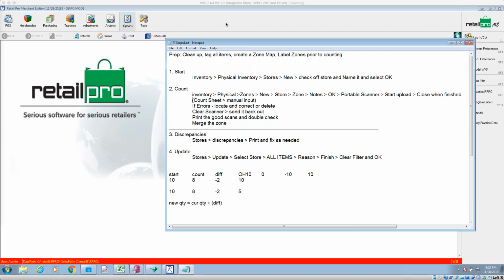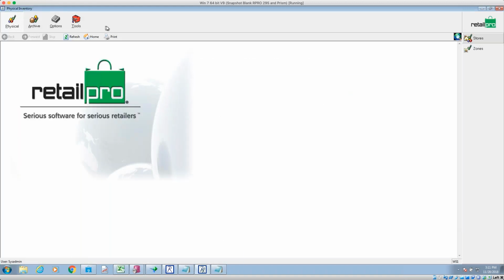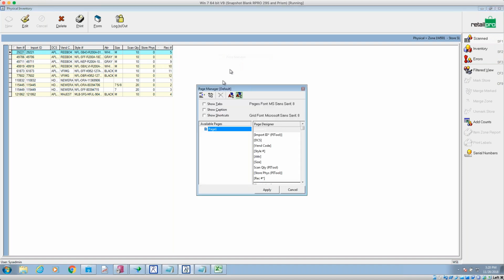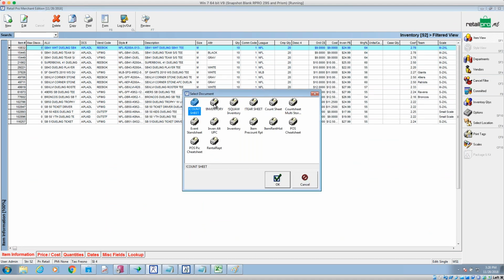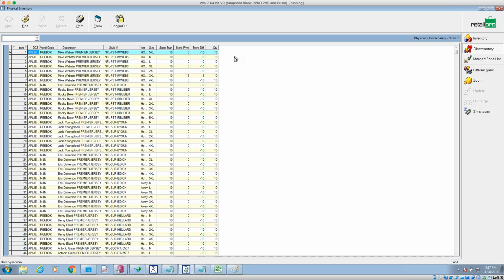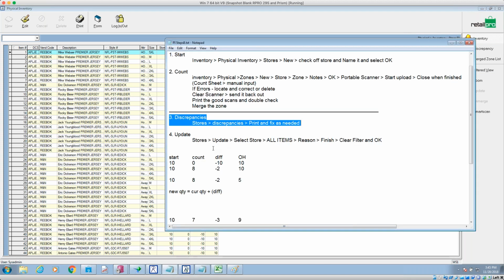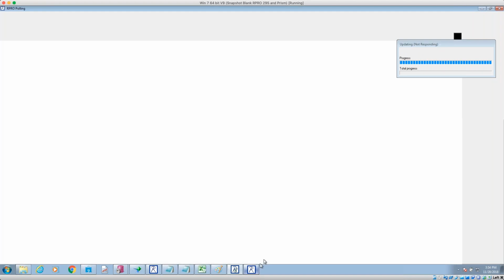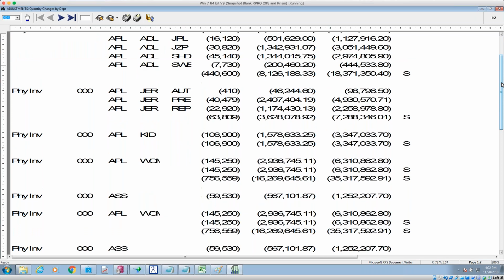Retail Pro v8 Physical Inventory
This webinar will walk you from prepping for a physical inventory to scanning your items, dealing with any discrepancies and then the final update of your counts.